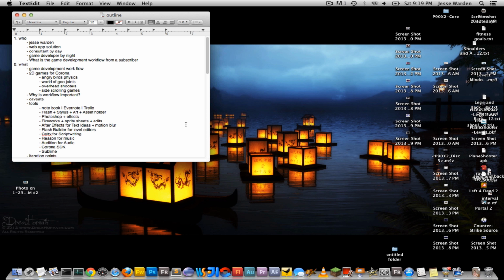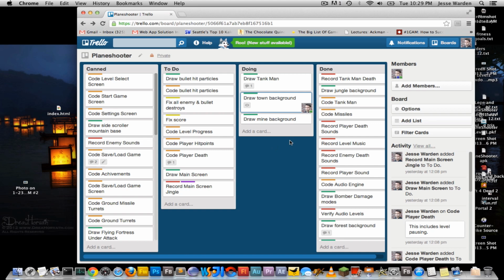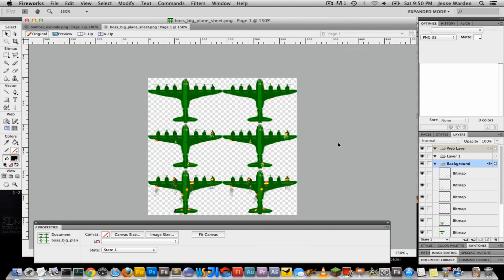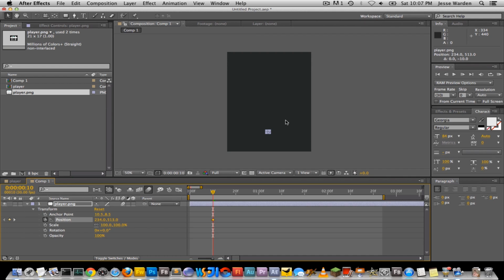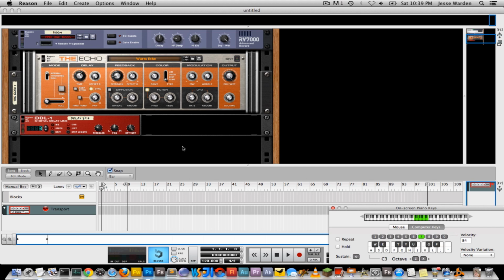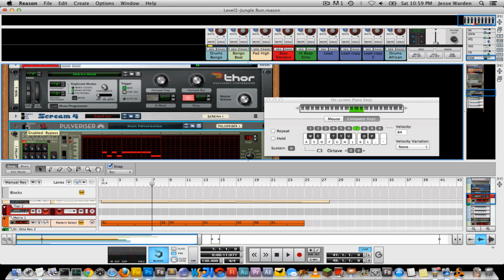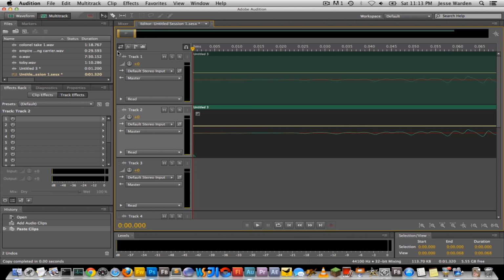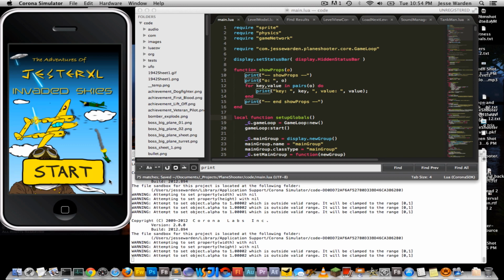Game Development Workflow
I show the game development workflow for creating a 2D game in Corona SDK via Lua using Box2D. I showcase the variety of programs you use and some of the iteration workflow between them. Here is the outline:

1. who
 - jesse warden
 - web app solution
 - consultant by day
 - game developer by night
2. what
 - game development work flow
 - 2D games for Corona
  - angry birds physics
  - world of goo joints
  - overhead shooters
  - side scrolling games
 - Why is workflow important?
 - caveats
 - tools
  - note book | Evernote | Trello
  - Flash + Stylus + Art + Asset holder
  - Photoshop + effects
  - Fireworks + sprite sheets + edits
  - After Effects for Text Ideas + motion blur
  - Flash Builder for level editors
  - Celtx for Scriptwriting
  - Reason for music
  - Audition for Audio
  - Corona SDK
  - Sublime
 - iteration points
4. Caveats
 - I'm building 2D for Corona
 - I'm a hobbist
 - I'm building small games on a 1 man team
5. Crash Course in Corona
6. Note Book
 - notes / sketches
 - Evernote
 - Trello
7. Flash
 - asset holder
 - asset exporter
 - vector
 - bitmaps
 - art
 - ideas

8. Photoshp
 - photos
 - effects
 - masking
9. Fireworks
 - sprite sheets
 - editing objects and pixels
 - 32 PNG's are native
10. After Effects
 - motion blur
 - text effects
11. Flash Builder
 - level editor
 - generative art
13. Celtx
 - scriptwriting
14. Reason
 - music
15. Audition
 - music
 - sound effects
16. Corona
 - preview devices
 - unit tests
17. Sublime
 - files
 - multiple files
 - find

18. Conclusion
 - iterative process
 - inter-iterative process
 - notes / Trello / Evernote
 - Flash for assets & exporting
 - Photoshop for bitmap effects & photo editing
 - Fireworks for sprite sheets & pixel editing
 - After effects for Motion Blur and text effect ideas
 - Flash builder & Adobe AIR for level editors
 - Celtx for Scriptwriting and storyboards
 - Reason for Music
 - Audition for Music + Audio
 - Corona SDK
 - Sublime